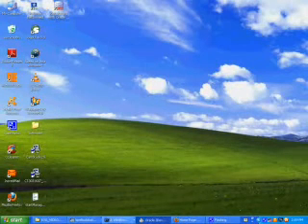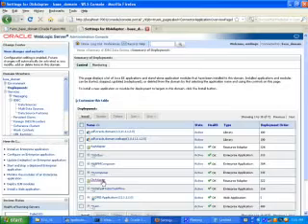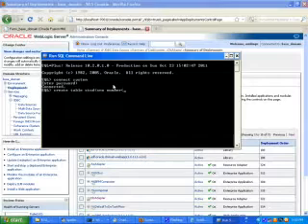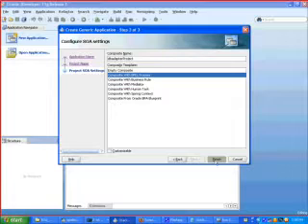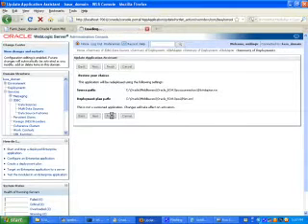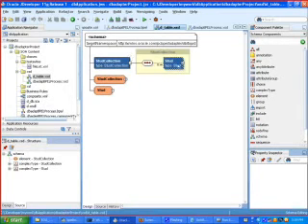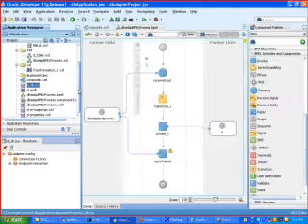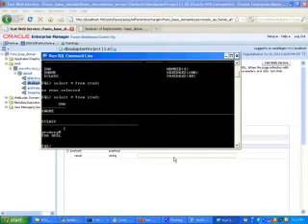DB Adapter BPEL11g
SOA BPEL 11G DATA BASE ADAPTER